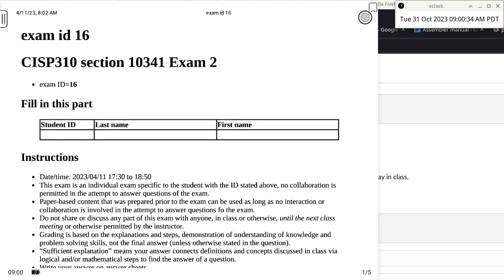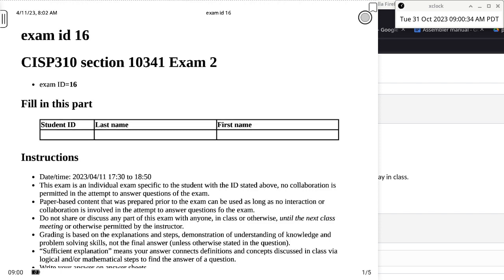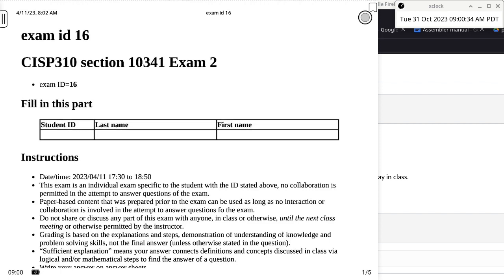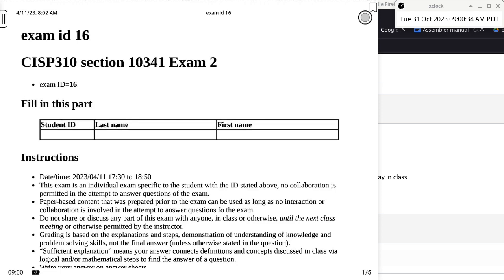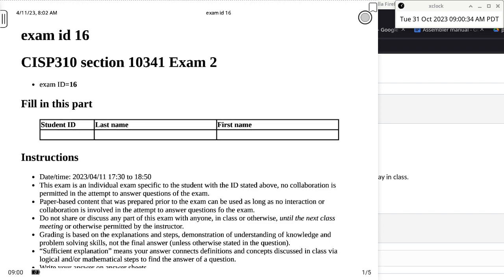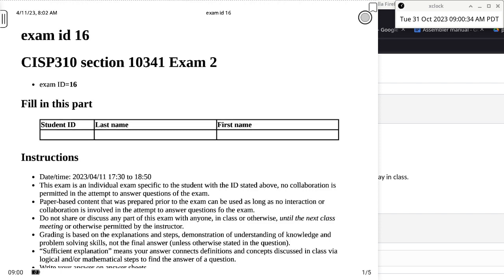20231031 CISP 310 review of exam 2